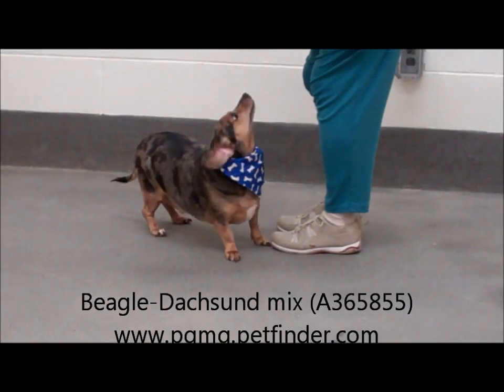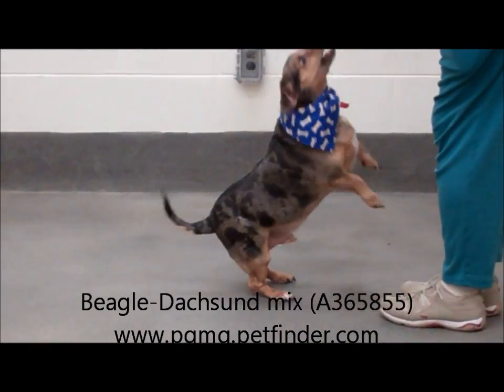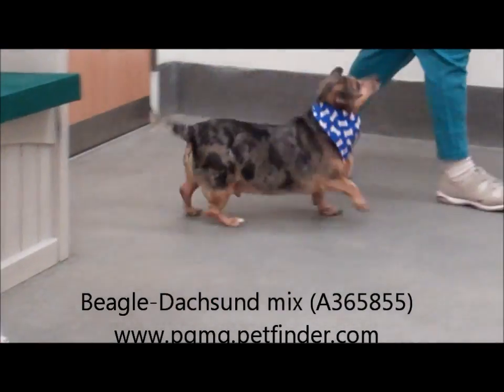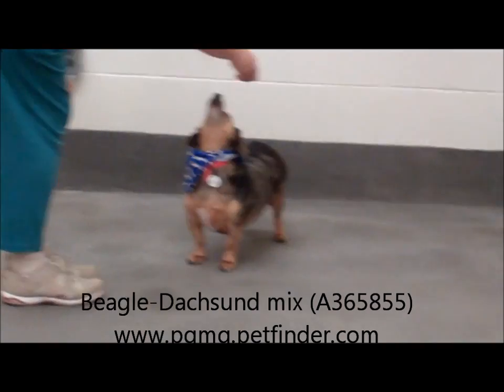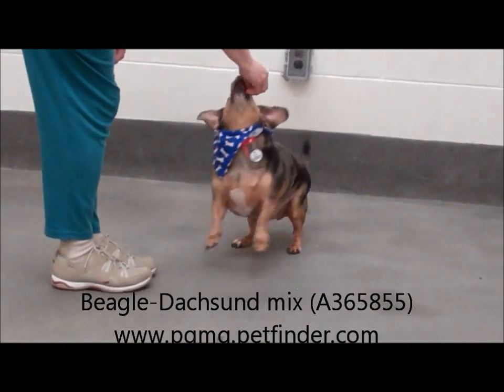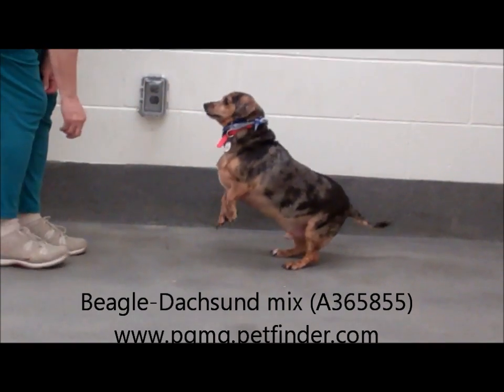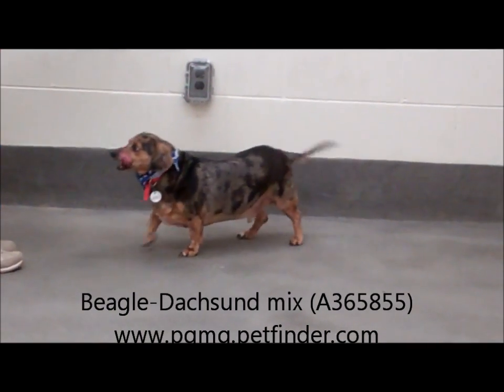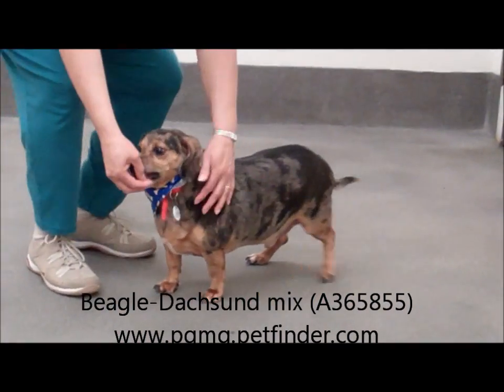VERY HANDSOME 10 YR OLD NEUTERED MALE BEAGLE-DACHSUND MIX (A365855)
PLAYFUL, FULL OF LIFE AND LOVE, COME SEE HIM RIGHT AWAY